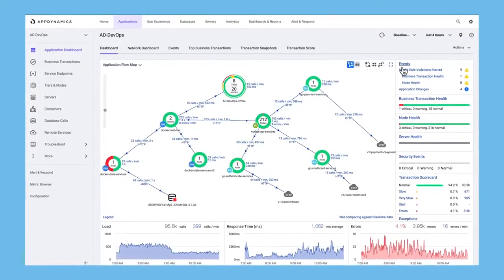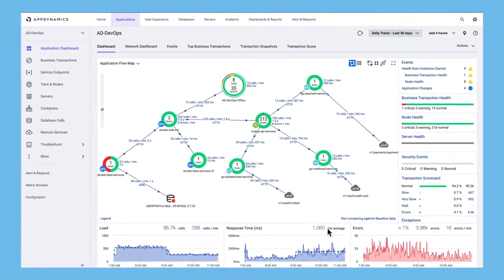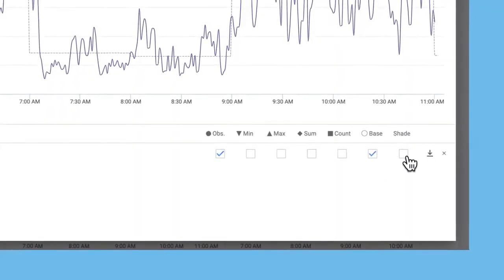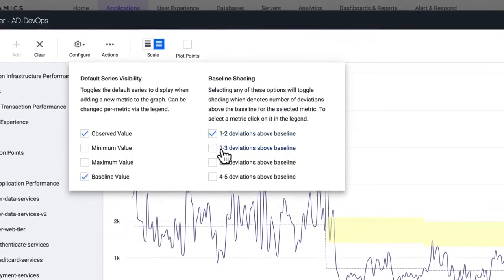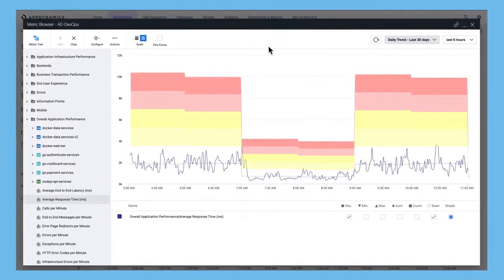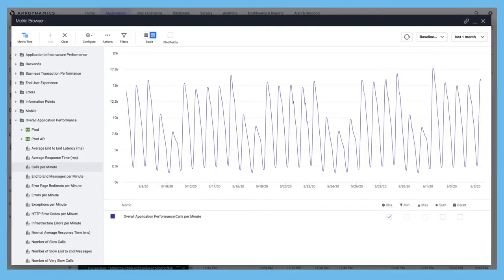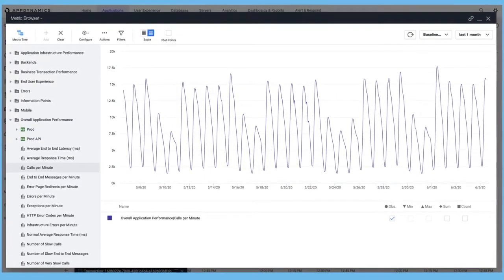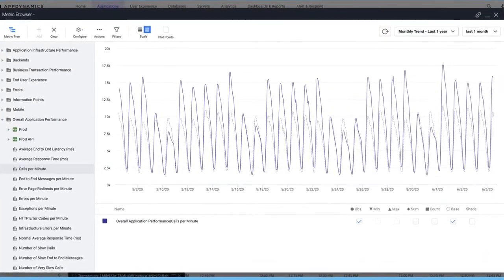Tip of the Month Baseline Basics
One of AppDynamics great features is our out-of-the-box, dynamic performance baselining capabilities. Baselines learn the behavior of your application’s performance metrics over time, creating rolling averages of these metrics that helps you tune out noisy, false alerts, and conversely generate intelligent, actionable alerts. In this video, learn the basics of AppDynamics performance baselining and how to fine tune your baselines over time to receive optimal results.